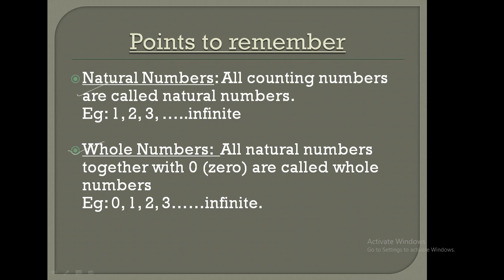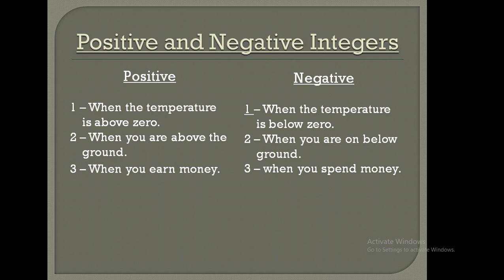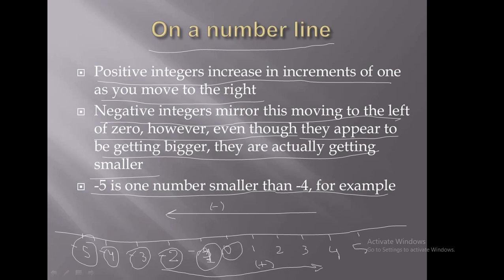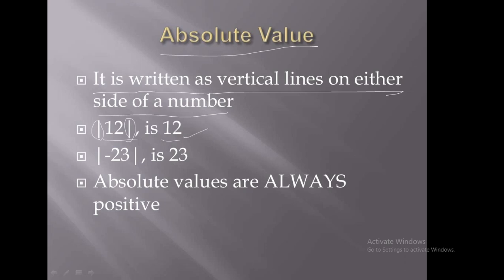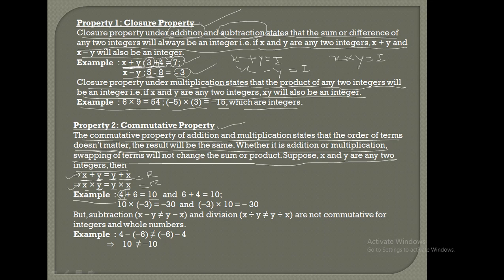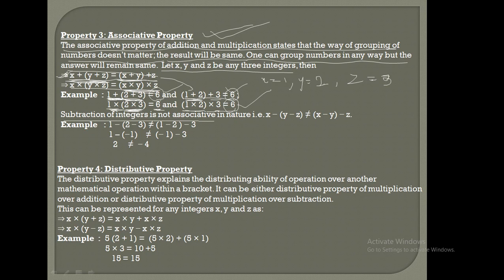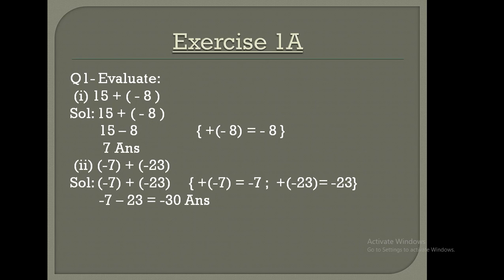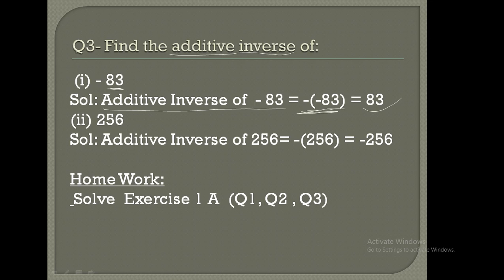Class 7 Mathematics Chapter- 1 Integer Part-1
CBSE, NCERT Class 7 Mathematics Chapter 1- Integer Part-2